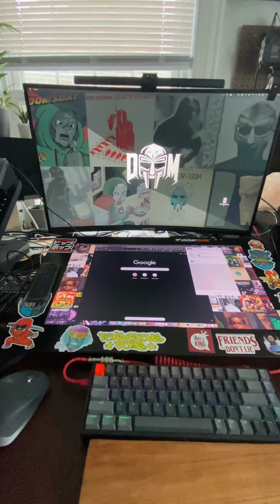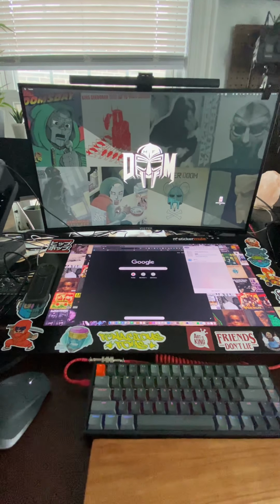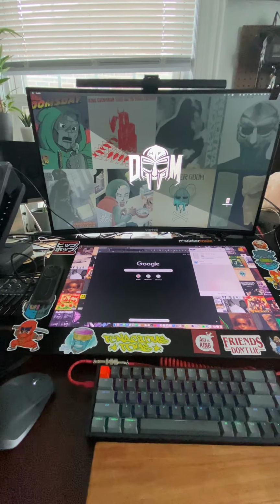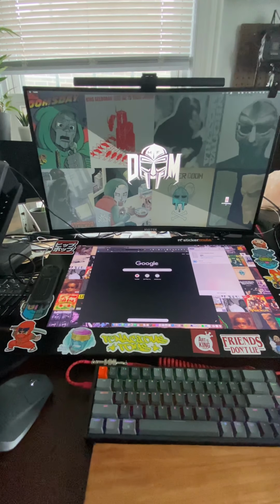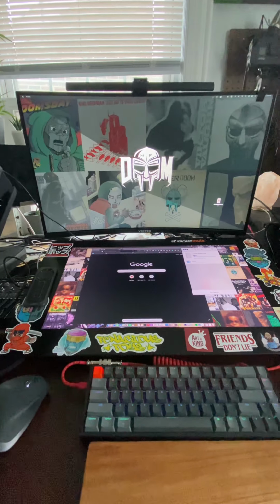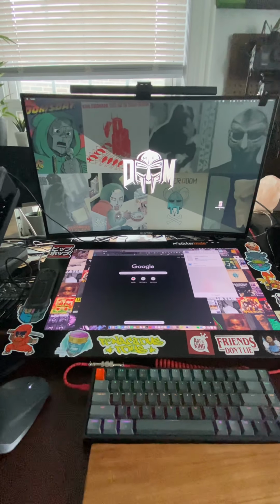Honest on the fly review of Mac M1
So I curse allot I forget the names of products and I rant way longer then I should. This is probably the worst and best review ever... Bare with me I was having a moment all my reviews won't be like this, but could be I'm unorthodox with it.